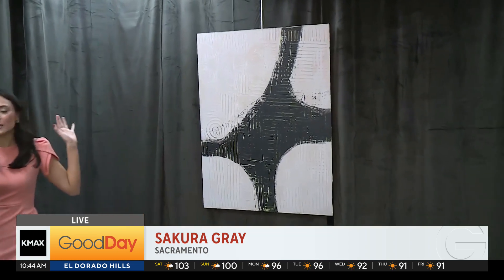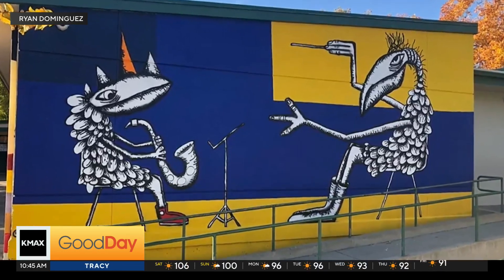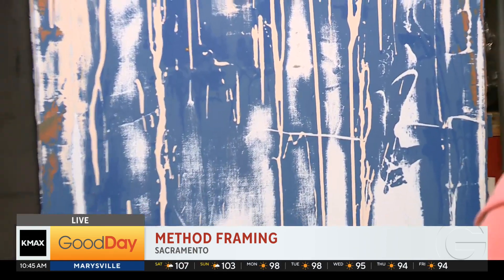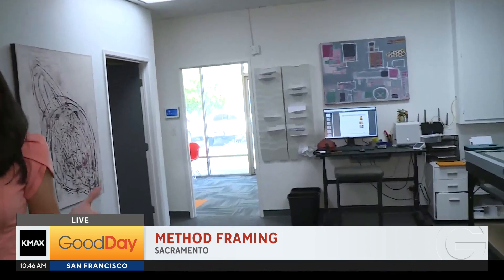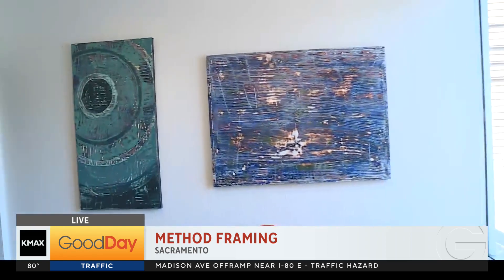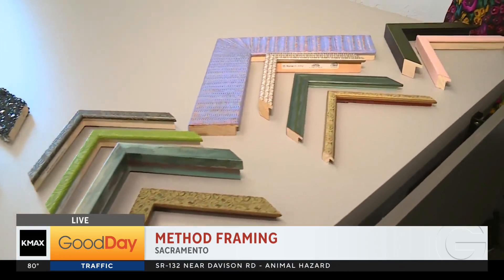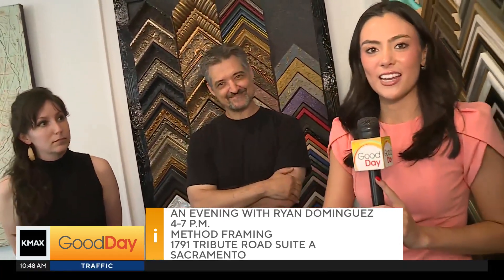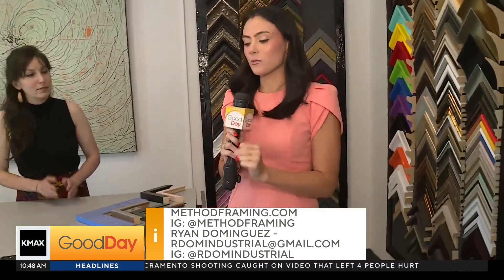Method Framing Reception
Method Framing, a custom picture framing business and art gallery, is hosting a reception for the highlighted artist of their new gallery setup, Ryan Dominguez.  Sakura was there to find out more.